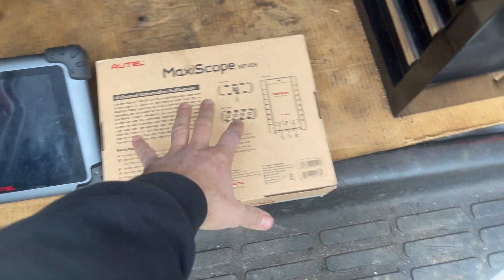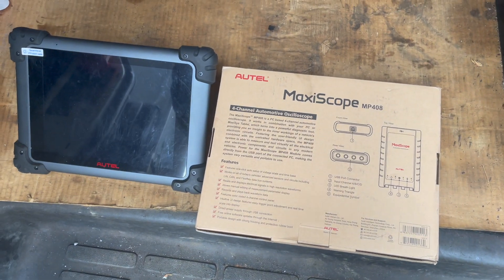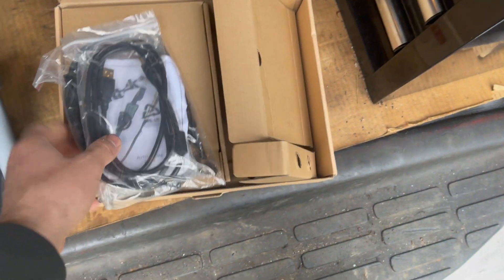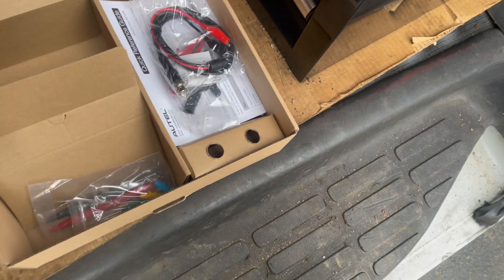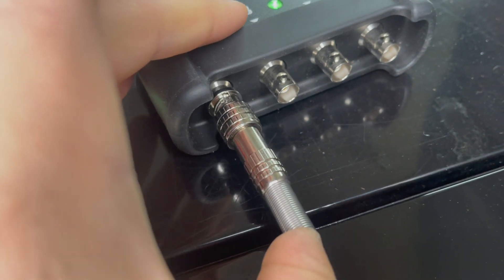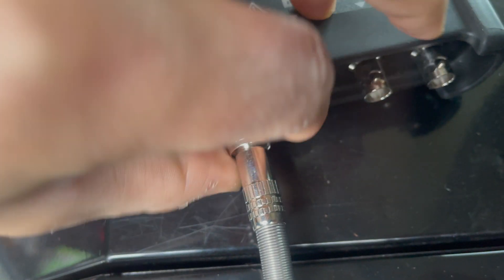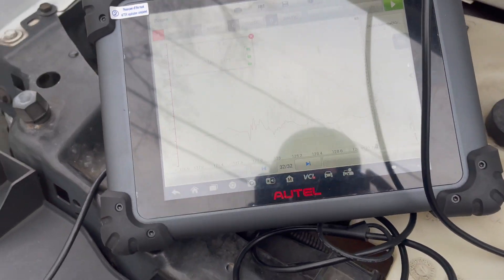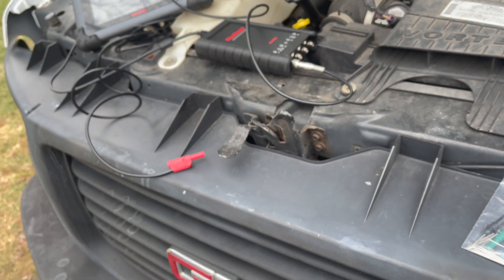Autel MP408 Oscilloscope Unboxing and Hookup (WARNING - BEGINNER SCOPE USER) | Mobile Mechanic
IN THIS VIDEO I UNBOX MY NEW AUTEL OSCILLOSCOPE AND I ATTEMP TO GET A FEW SIGNALS FROM MY WORK VAN, I AM A BEGINNER WHEN IT COMES TO USING A SCOPE BUT I WILL GET BETTER AT USING IT.